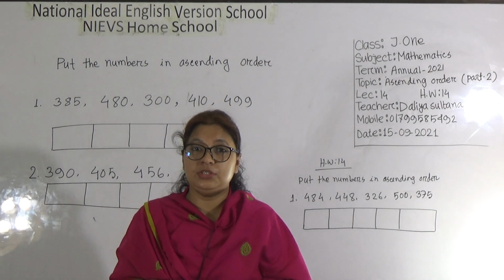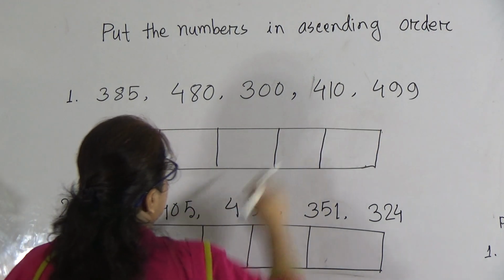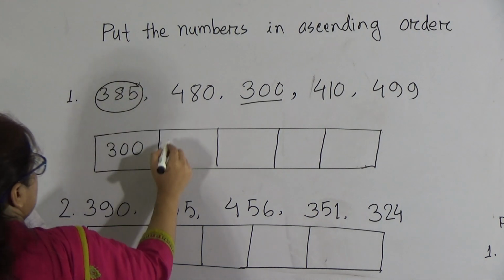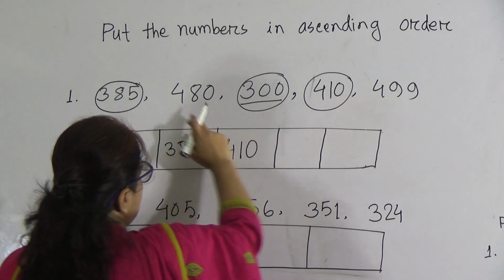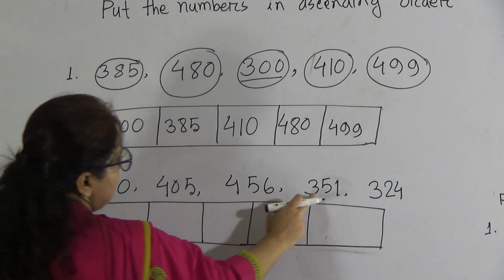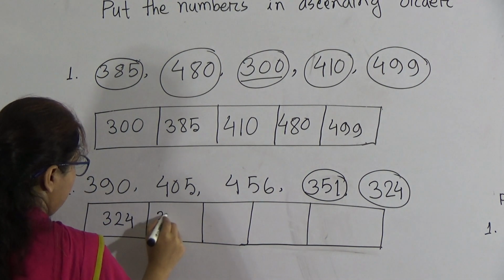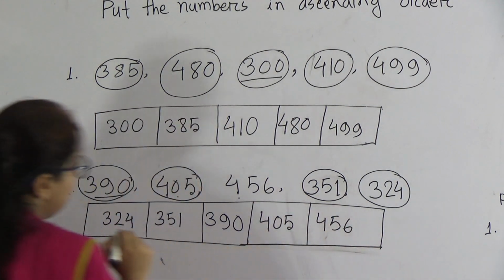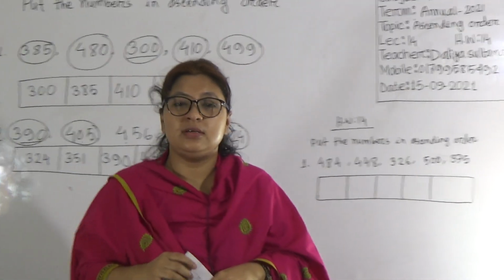Class: Junior One, Subject: Mathematics (Lecture- 14), Topic: Ascending order (Part-2)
Annual Term
Class: Junior One
Subject: Mathematics (Lecture- 14)
Topic: Ascending order (Part-2)
Teacher: Daliya Sultana